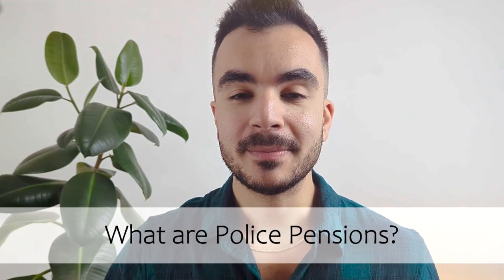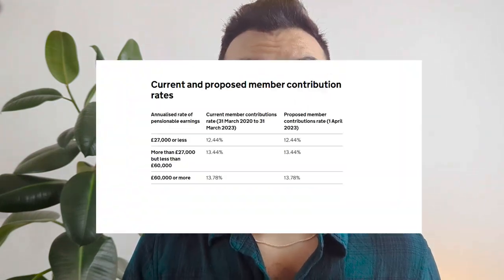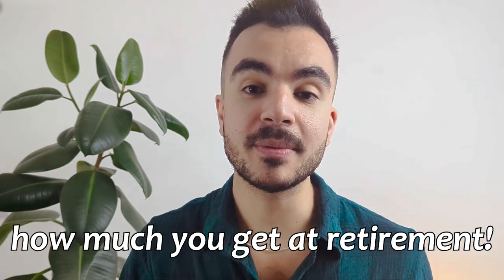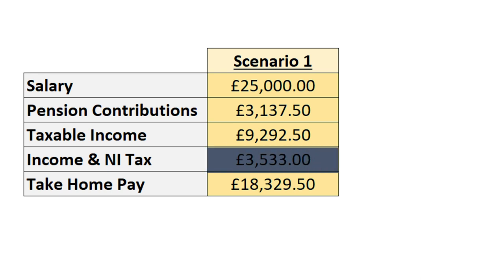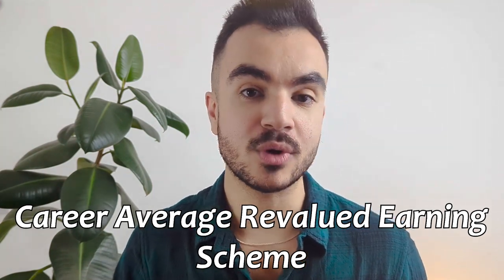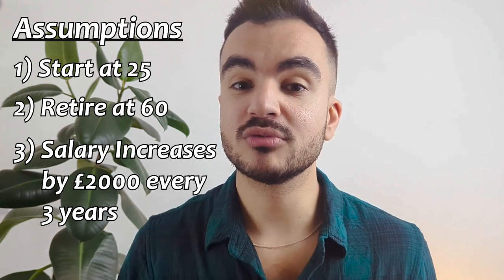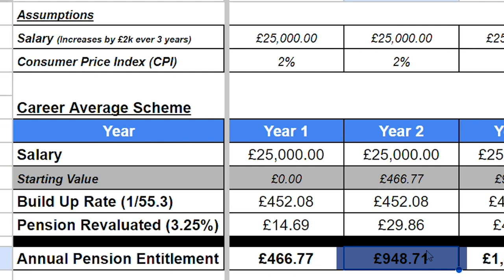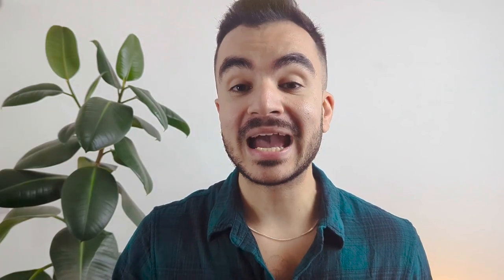Police Pension Explained | 2015 Scheme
In the UK, police pensions are governed by a complex set of regulations that can be confusing to navigate. But understanding how police pensions work is crucial for both serving officers and those who have retired or are planning to retire from the police service.
In this video, we will provide an overview of police pensions in the UK, including the different types of pensions available, how they are calculated, and what benefits they offer.

Police pensions are retirement plans specifically designed for police officers. These pensions like any other pension, are designed to provide financial security when these individuals seek out retirement.
There are three types of Police Pension Schemes; you have the 1987, 2006, and 2015 schemes.

I cover how can you increase the amount of Pension Benefits you can earn from your Police Pension.
So you can opt to make added pension payments in order to increase your retirement benefits for a certain period.  If you go ahead with doing so you have the option to make this additional payment in a lump sum amount or in monthly installments.

Chapter Information (Police Pension Explained | 2015 Scheme):
0:00 Introduction
0:40 What are Police Pensions
1:29 How to Apply?
4:48 How to Calculate Your Pension Benefits?
7:30 When do you Retire?
8:19 Additional Benefits
9:40 Adding More to Your Police Pension (AVC)?

You are fully responsible for your financial decisions. If you are in need of any Financial Advice, please seek out a professional advisor.